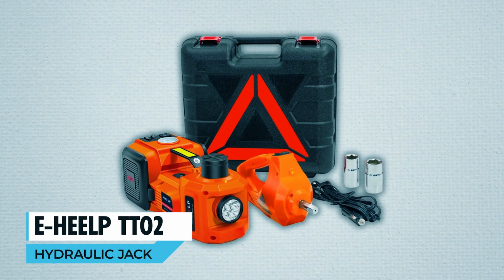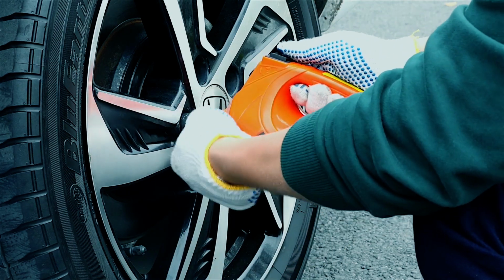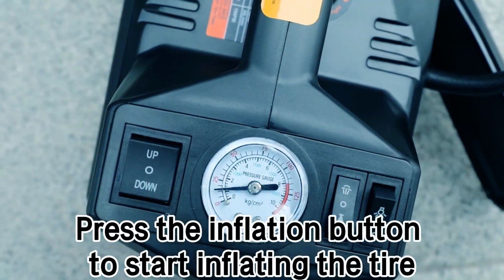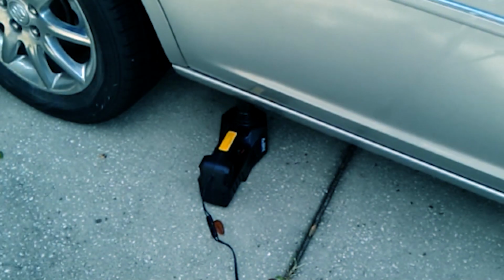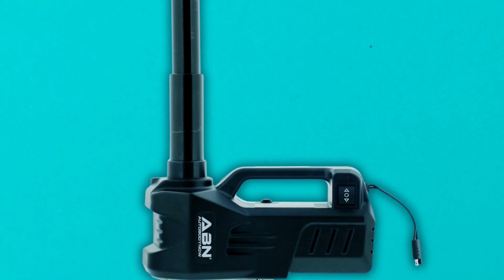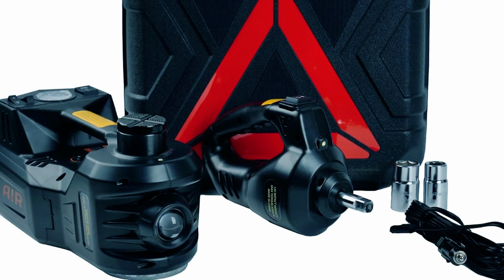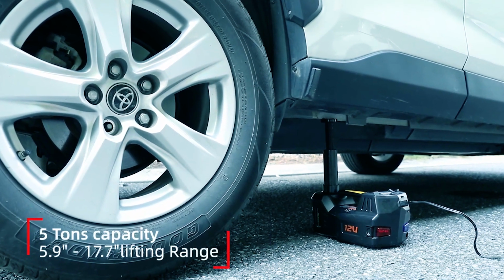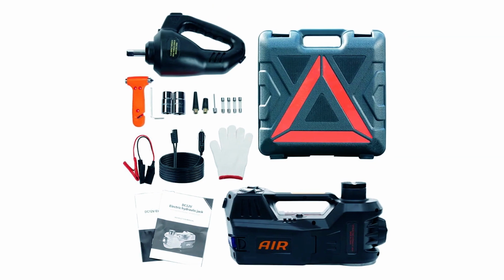🚙 Best Electric Hydraulic Jacks 2026 | Heavy-Duty & Easy to Use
Electric Hydraulic Jack: Hey guys, in this video, we’re going to review the pros and cons of the top 5 best Electric Hydraulic Jack for sale right now.

➜ Links to the best Electric Hydraulic Jack 2026 we listed in this video:

►Amazon Links ✅
00:00 INTRODUCTION.
00:28➜ 1. E-HEELP TT02 Hydraulic Jack
01:07➜ 2. Rogtz Electric Hydraulic Jack
01:47➜ 3. ABN Electric Hydraulic Jack
02:23➜ 4. Feanisifei Electric Hydraulic Jack
03:01➜ 5. Standtall Electric Hydraulic Jack
03:40 OUTRO.

If you're visiting a foreign country and don't speak the language, bringing a language translation device will make it easier for you to interact with the locals, get directions, and comprehend the guides.
That is why when buying a Electric Hydraulic Jack, there are a few things to consider; quality, durability, ease of use, and features.

In today’s video, we are going to look at the top five best Electric Hydraulic Jack available on the market today. We have made this list based on our own opinion, research, and customer reviews. We have considered their quality, features, and values when narrowing down the best choices possible. If you want more information and updated pricing on the products mentioned, be sure to check the links above.

Amazon Affiliate Disclosure Notice: TOOLS INFORMER is a participant in the Amazon Services LLC Associates Program, an affiliate advertising program designed to provide a means for sites to earn advertising fees by advertising and linking to Amazon.